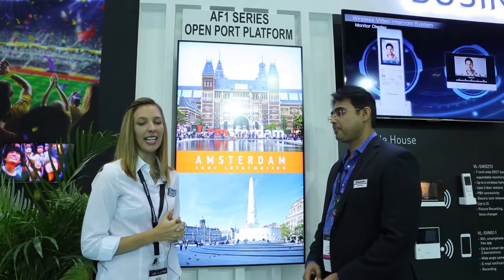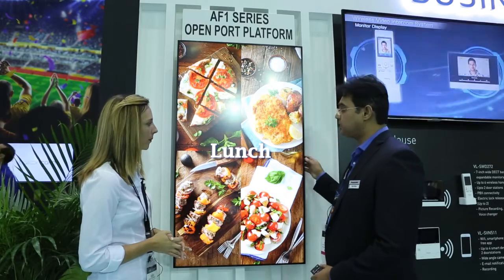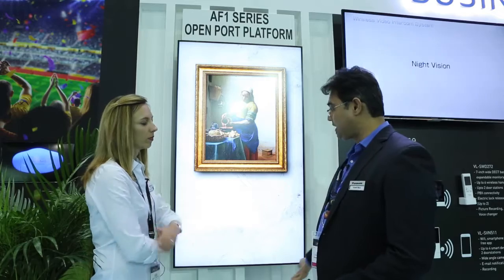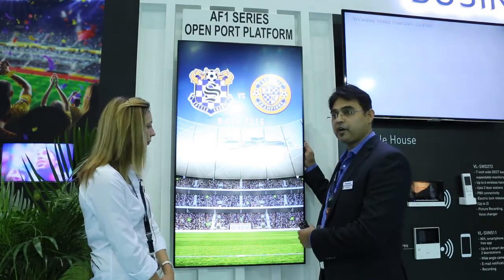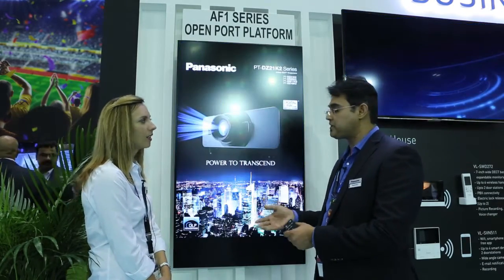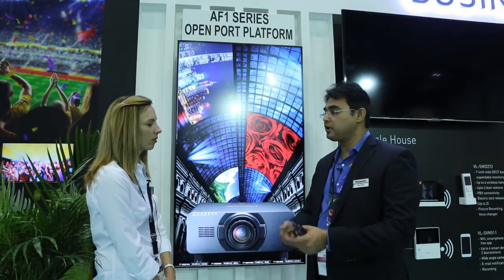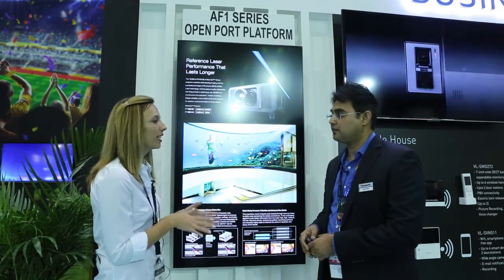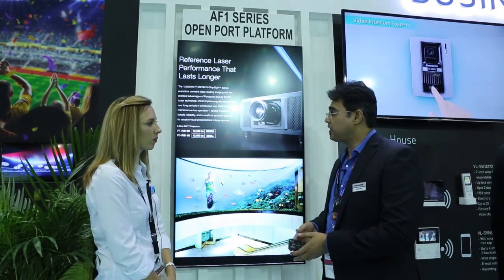Panasonic at GITEX 2016 - AF1 Series with OpenPort™ Platform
Introducing the all-new AF1 Series Digital Signage, the industry's most adaptable, flexible, and versatile signage display solution. Its Android™ -based OpenPort PLATFORM™ operating system allows for extensive display customization in a wide variety of applications, and also makes installation and everyday operation easier than ever before.